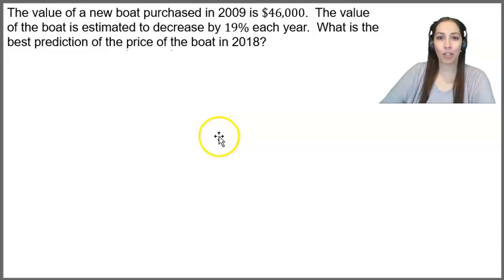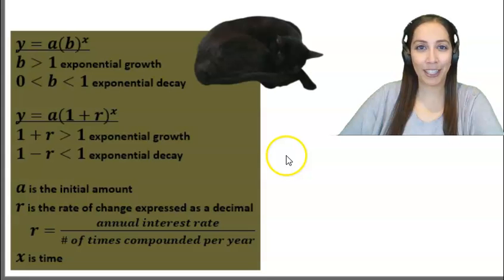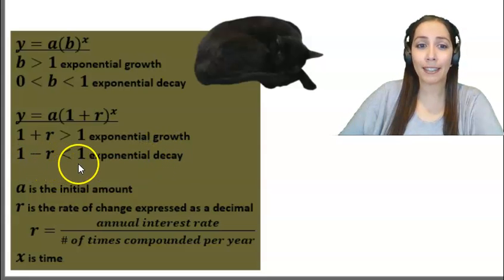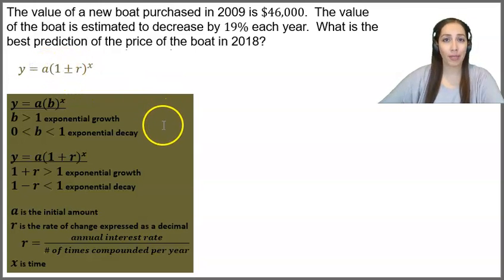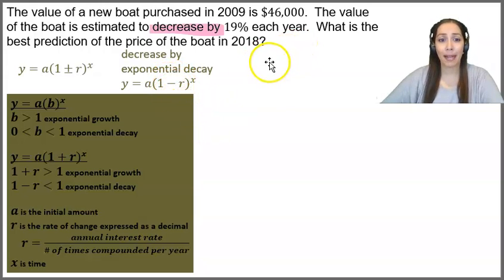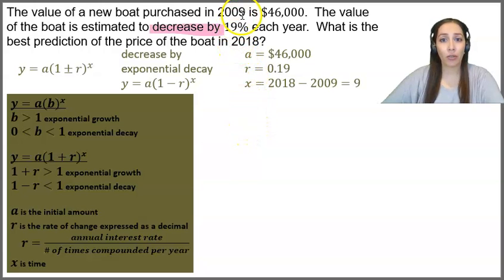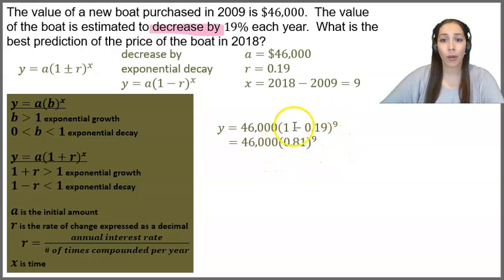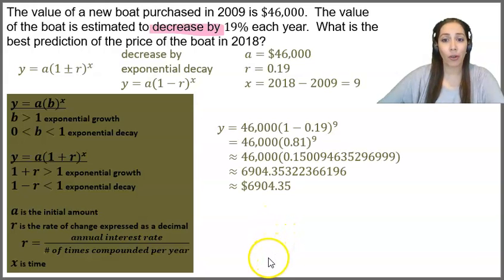Exponential Growth and Decay 4